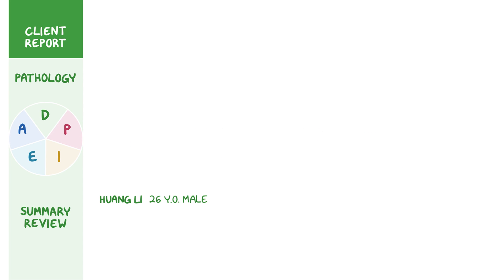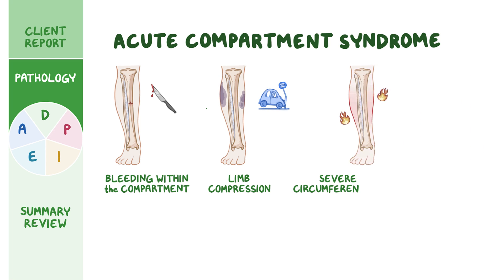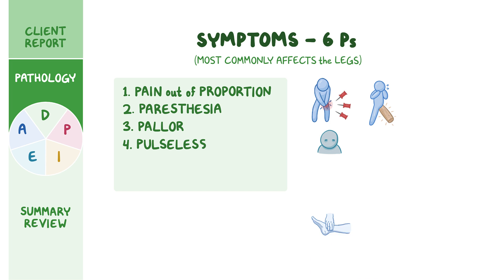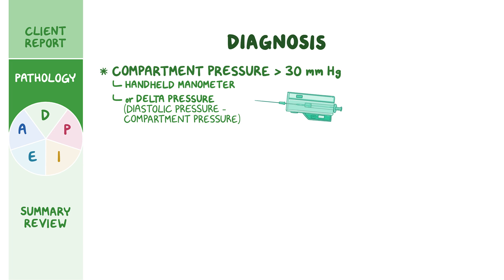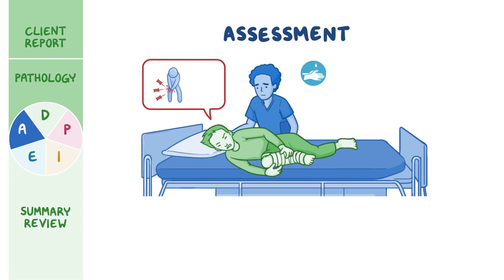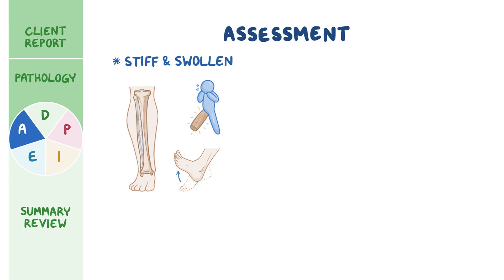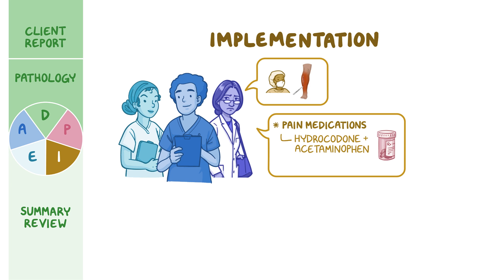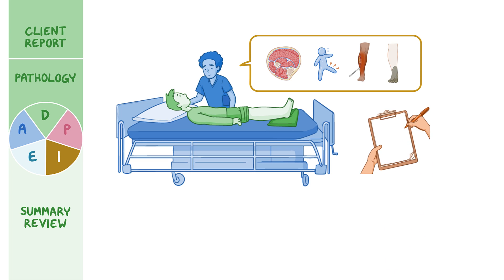Compartment Syndrome: Nursing Process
What is Compartment Syndrome? Compartment Syndrome is a serious condition in which there’s a rapid increase in the pressure within an enclosed compartment, containing muscles, nerves, and blood vessels, surrounded by a layer of fascia.